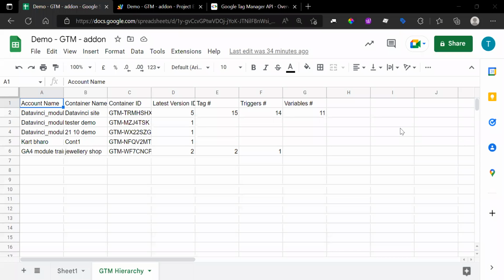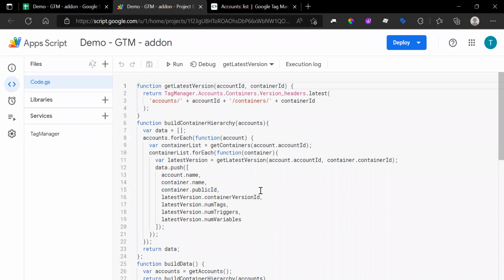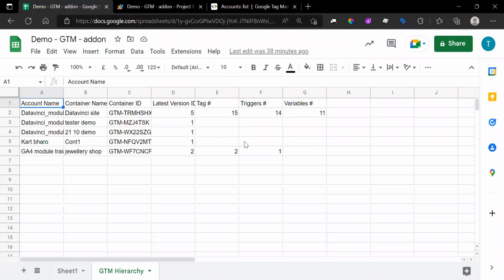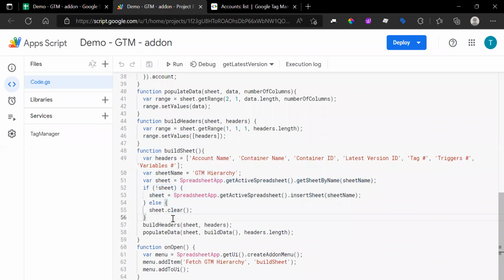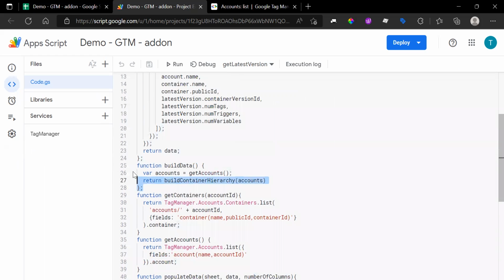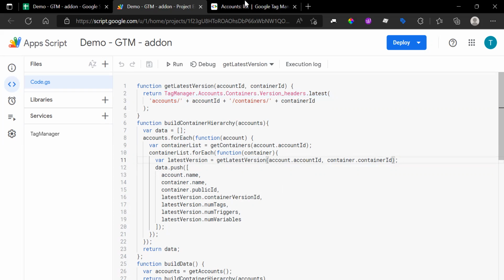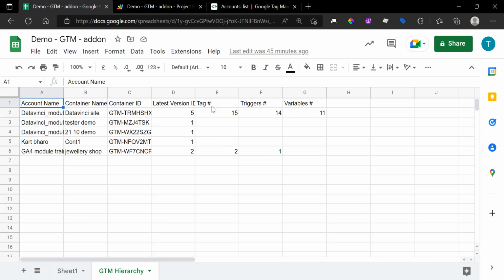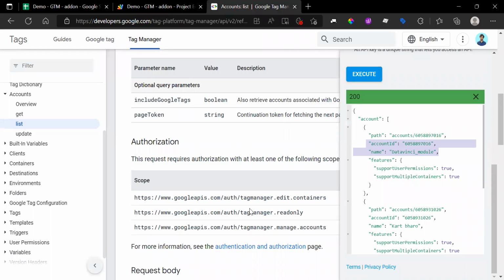Building your own API tool || Google Tag Manager